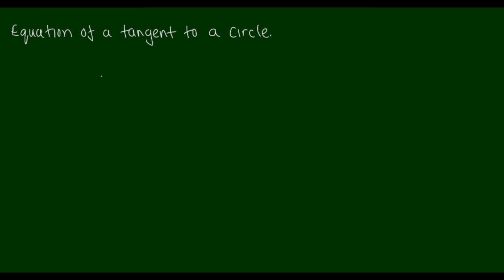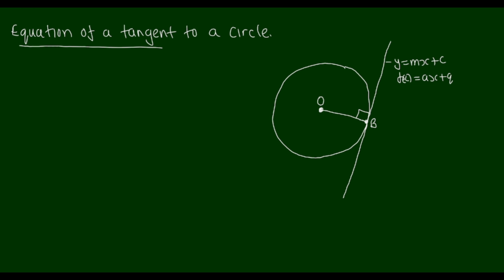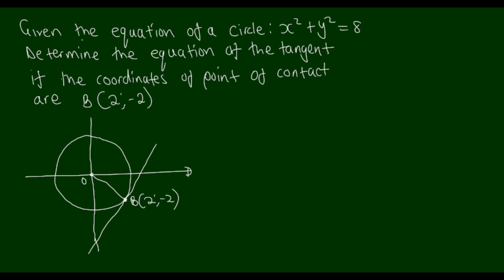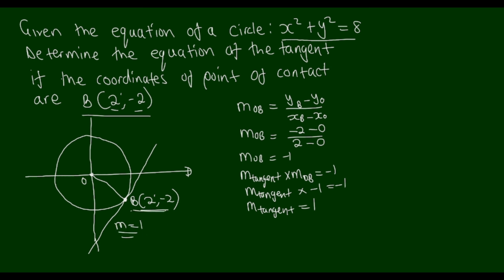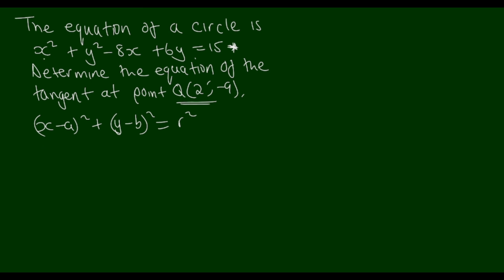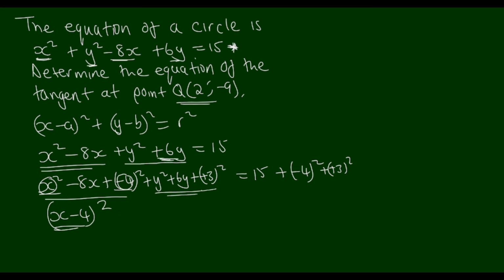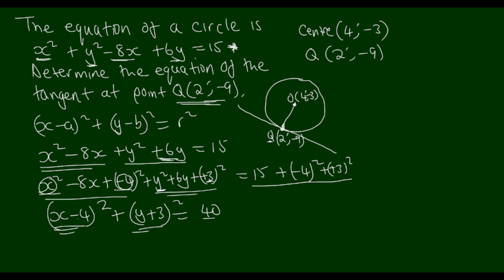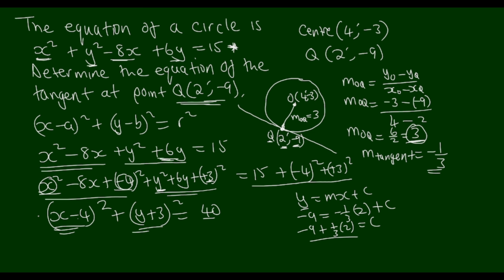05 Determining the Equation of a Tangent to a circle | Analytical Geometry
Revise the following midpoint, gradient and distance :
● the equation of a line through two given points;
● the equation of a line through one point and parallel or perpendicular to a given line;
● The inclination (θ) of a line, where 𝑚=𝑡𝑎𝑛 𝜃 is the gradient of the line (0°≤𝜃≤180°)
Apply the equation (𝑥−𝑎)2+(𝑦−𝑏)2=𝑟2 that defines a circle with radius r and centre (a ; b).
Determine the equation of a tangent to a given circle.
Determine whether circles intersect internally, externally or do not intersect.
Determine whether a point lies inside, outside or at the circumference of the circle.
Determine whether a line is exterior, secant or tangential to a circle
Get a deep understanding of Mathematical concepts @smarth.education